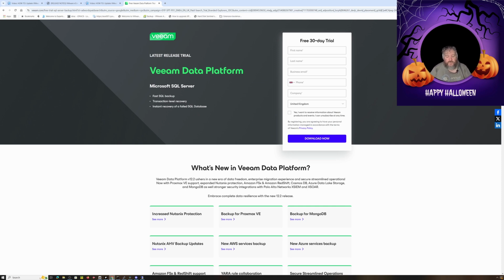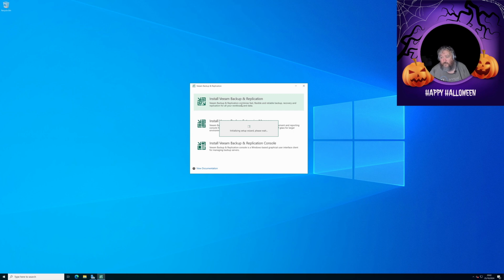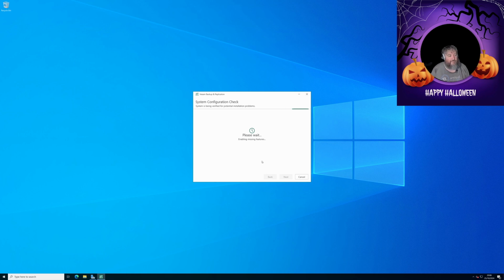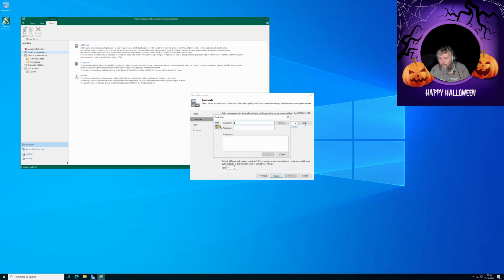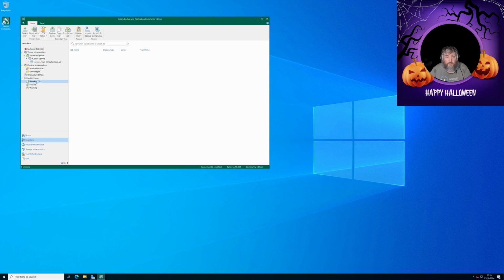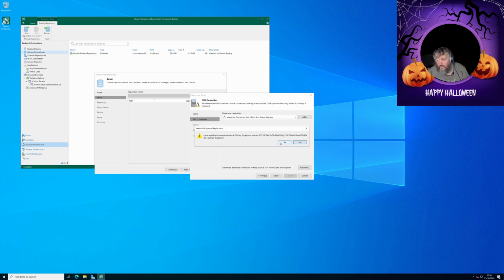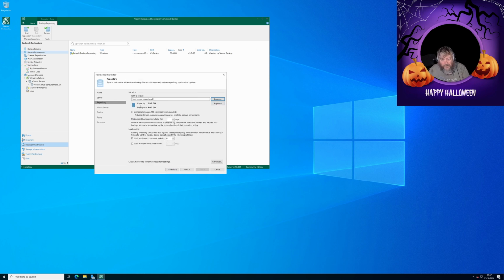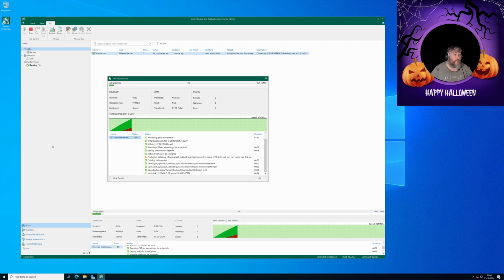Part 69: HOW TO: Install Veeam Backup and Replication 12.2 on Windows Server 2022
In this video I show you HOW TO: Install Veeam Backup & Replication 12.2 on Windows Server 2022, and also how to configure and add the Veeam Hardened Repository ISO - 2024

Watch this video to follow how to create the Veeam Hardened Repository